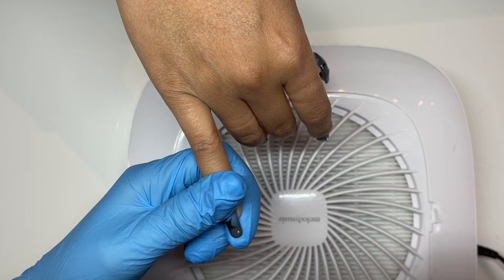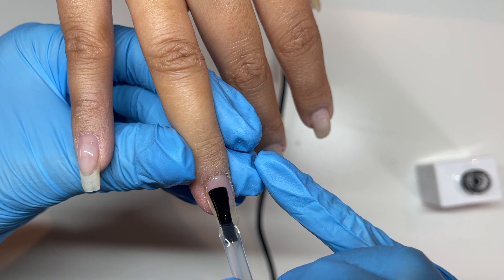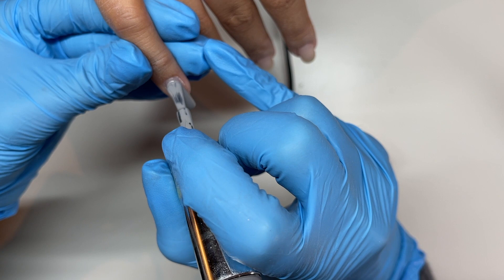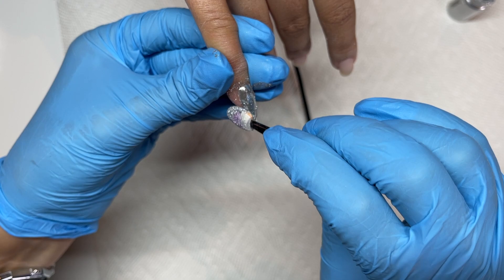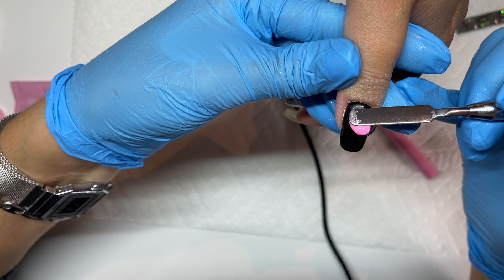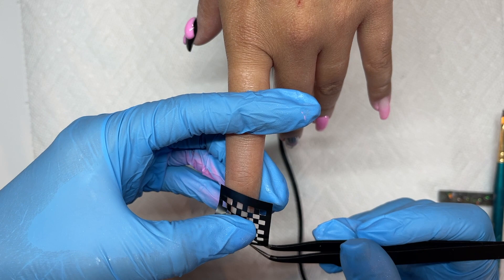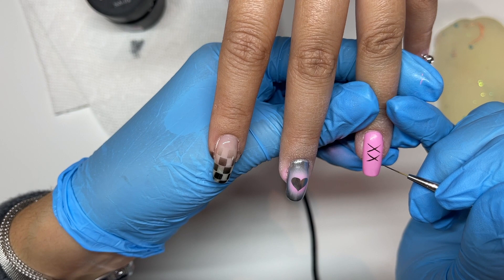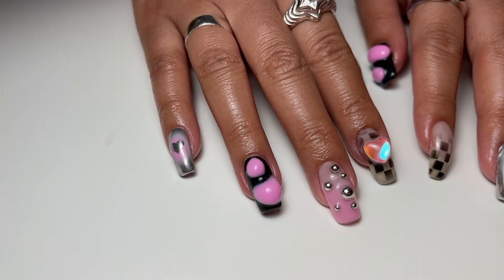Black & Pink Mix & Match Nail Art | Airbrush, Chrome, 3D Charms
Black & Pink cutie set for Vanessa!

Products used from Sweetie Nail Supply